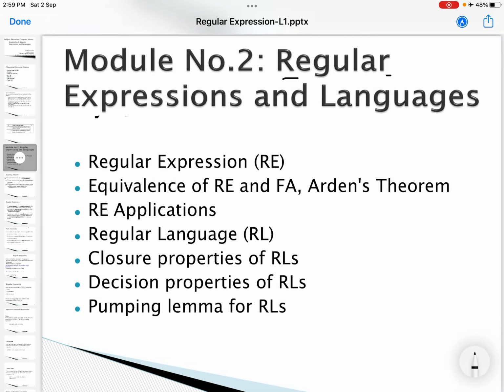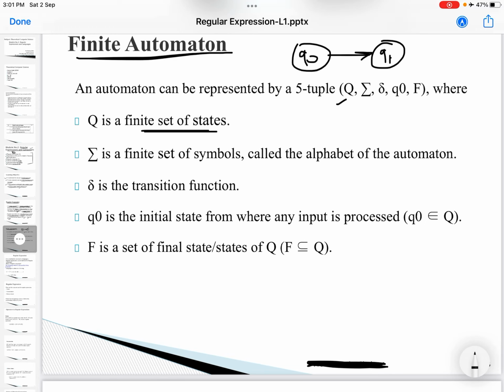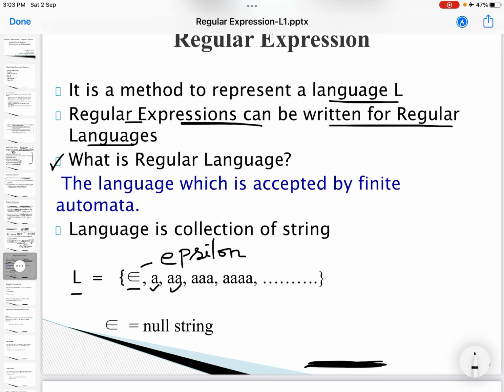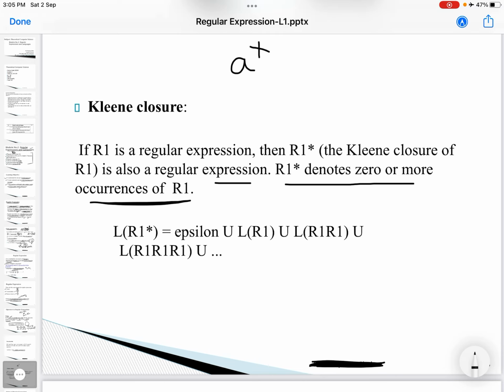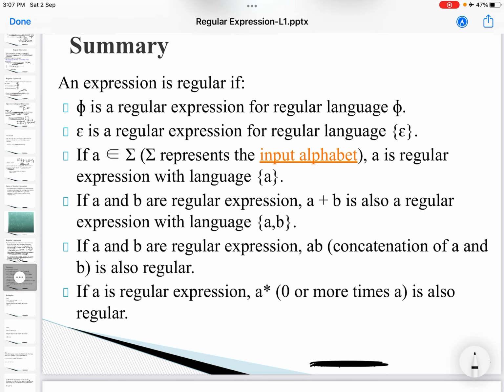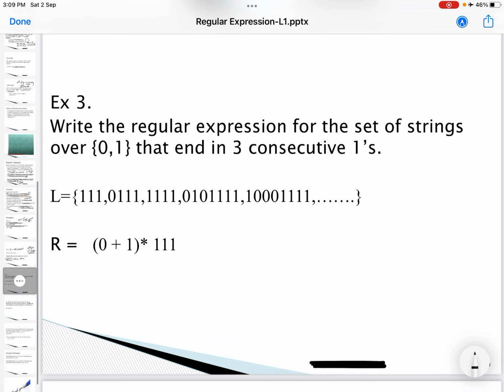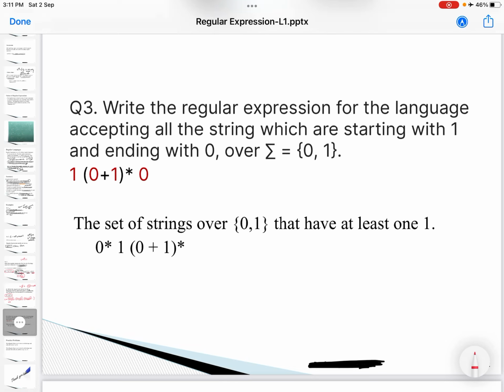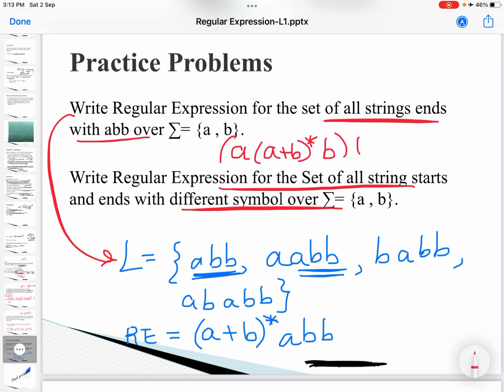Module 2.0: Regular Expressions-Theoretical Computer Science